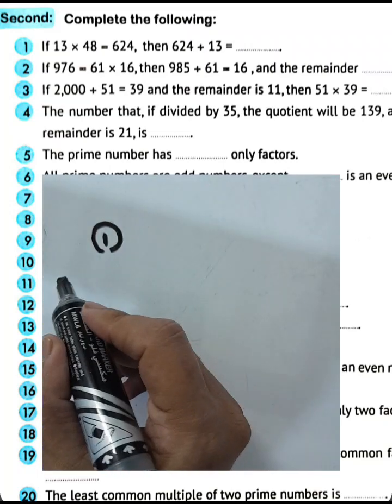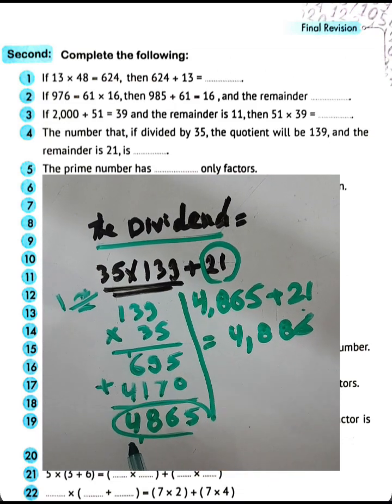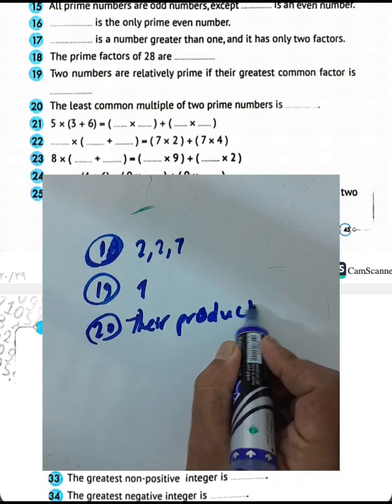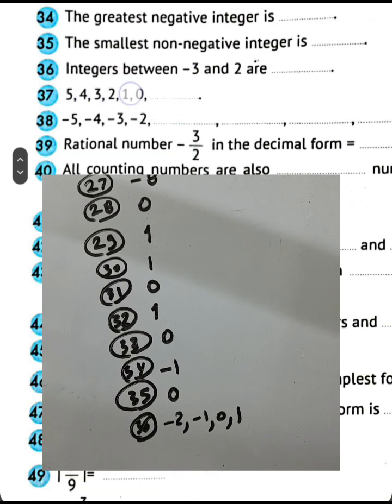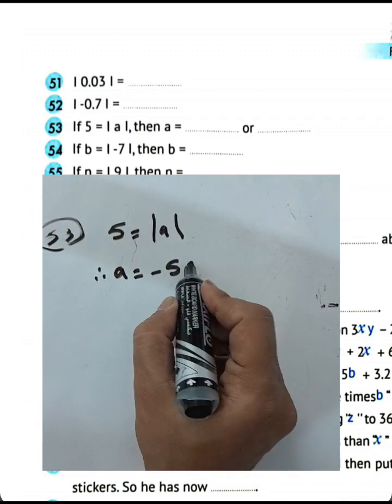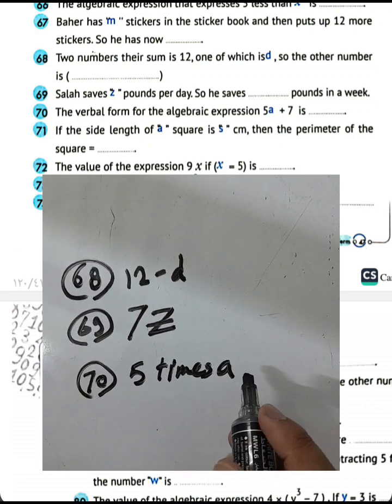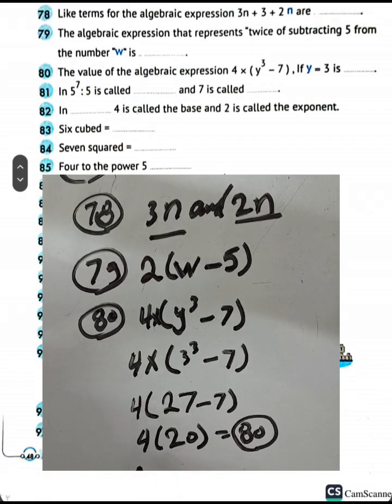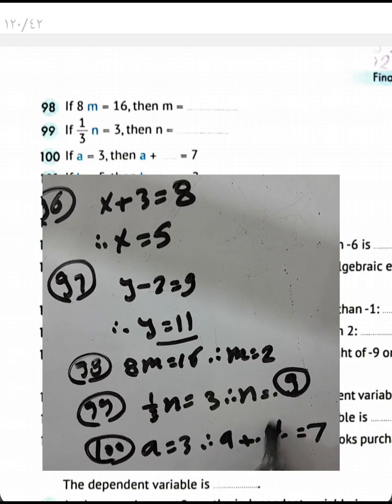حل كتاب بوني ماث السادس الابتدائي الترم الاول منهج 2024TEST final revision math GRADE 6# choose #